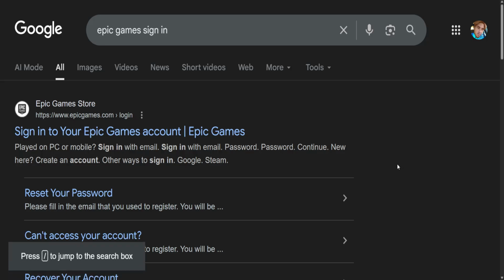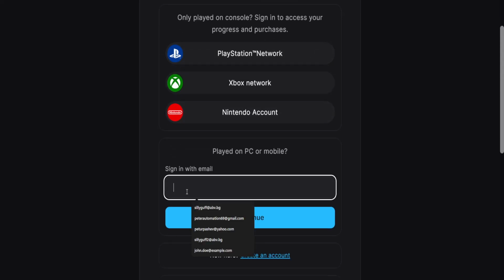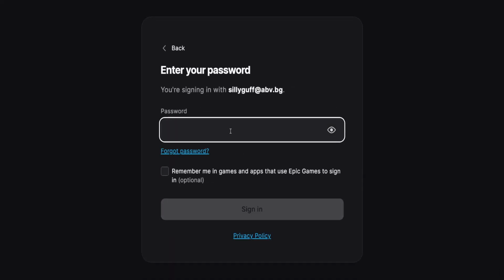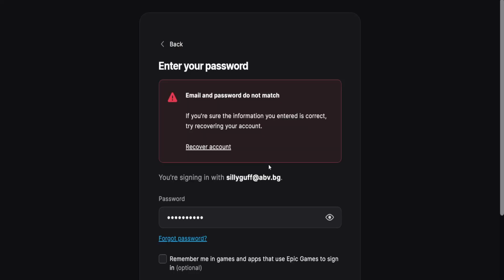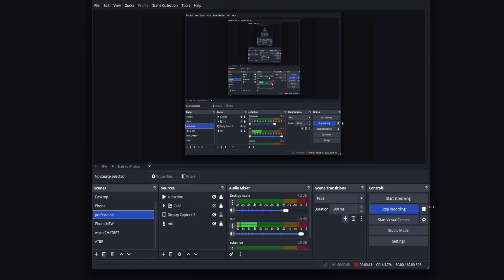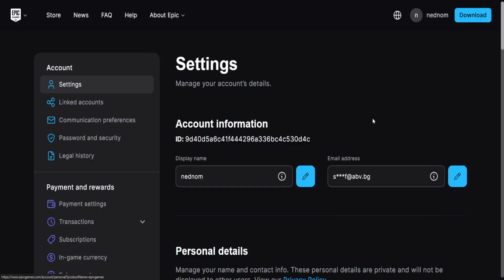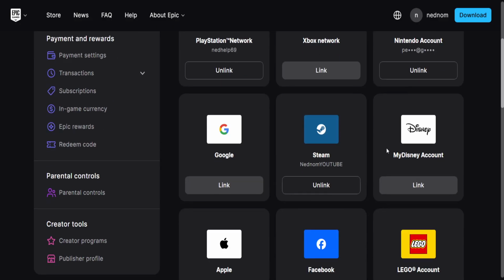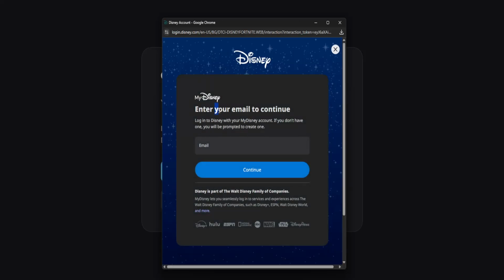How To Connect Disney Account To Epic Games (2026)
In this video I show you how to connect Disney account to Epic Games. If you want to learn how to link your Epic Games account to Disney then this is the tutorial for you.